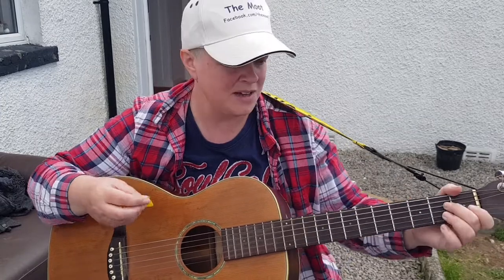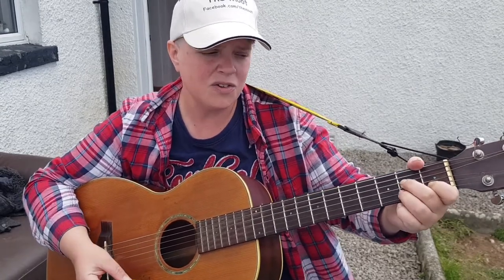Season Of The Witch | Donovan | Guitar Lesson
Hi everybody here I show you how to play Season of the Witch by Donovan. First I show how the chords fit the song then I talk about the rhythm and strumming.

I've added some links to some products that I recommend.

I use these acoustic guitar strings by Martin
I use this capo by Shubb. They have great grip and last
These plectrums are good value. I use the heavy one's
When playing electric guitar I use this type of strap which is more comfortable
My guitar is a Tanglewood TW73 Parlour similar to this